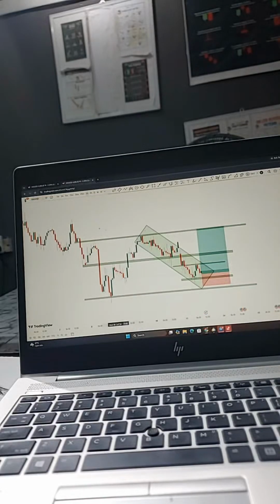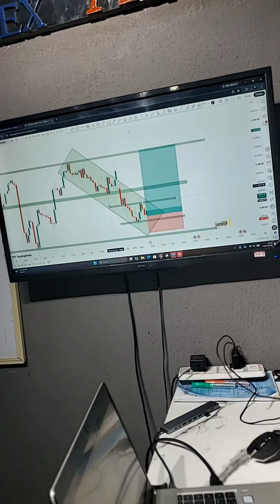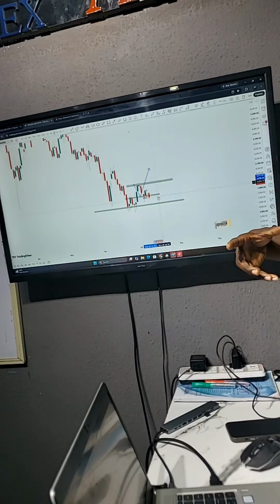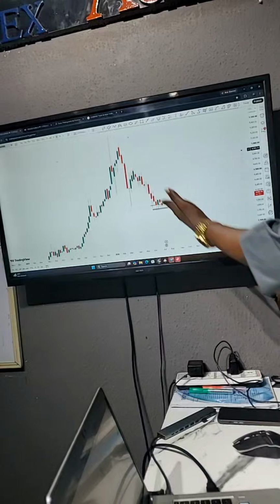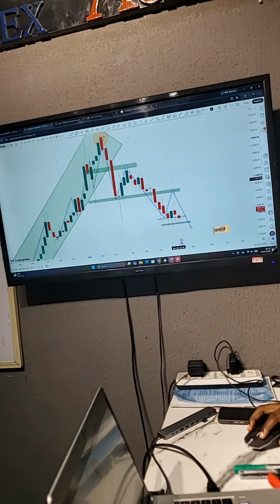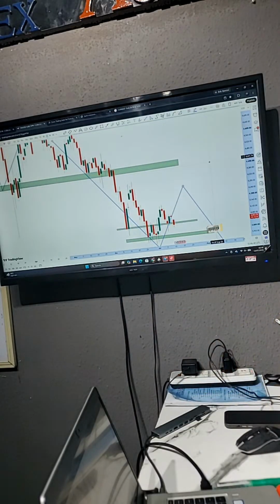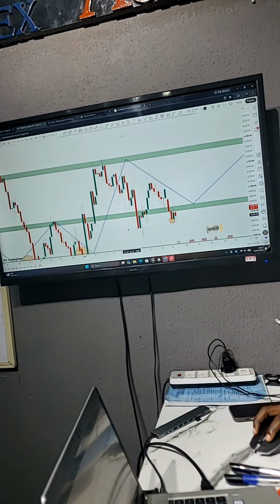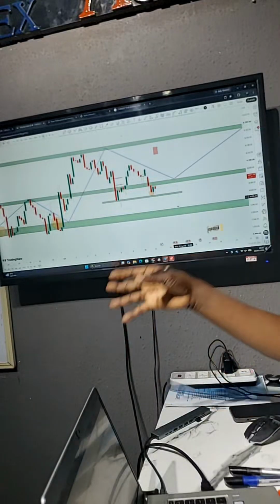gold xauusd live trading ✨️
In this livestream, you’ll learn:
✅ Live Gold (XAUUSD) Market Analysis
✅ Real-Time Trade Setups & Entry Zones
✅ Price Action & Market Structure Breakdown
✅ Risk Management Techniques
✅ Forex Trading Education for Beginners & Advanced Traders
✅ Live Q&A and Trading Insights

If you are serious about improving your trading, join our mentorship and trade with a structured approach.

📍 GNFOREX Academy Physical Trading Floor:
First Floor, Shop B21/23 BOA Shopping Complex,
Opposite First Bank, Igando, Lagos State, Nigeria.

📩 WhatsApp us directly to join our training programs.

💬 Drop your pair in the live chat for analysis:
XAUUSD | BTCUSD | EURUSD | GBPUSD